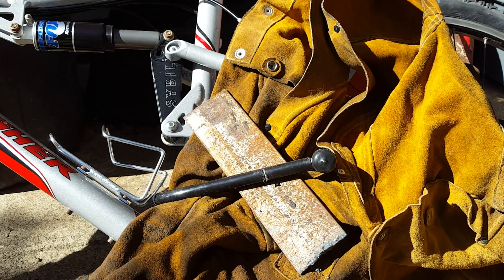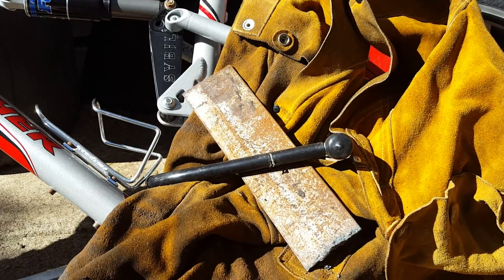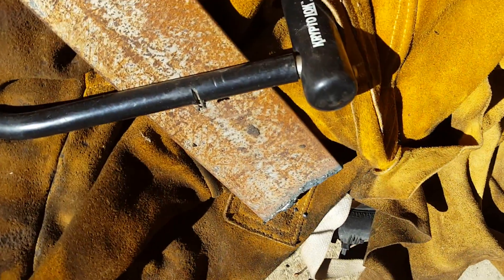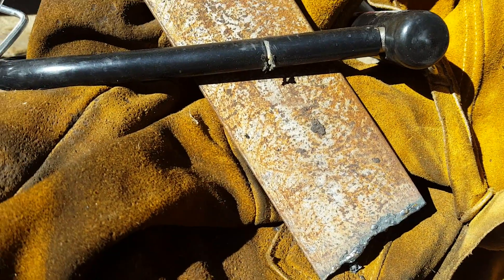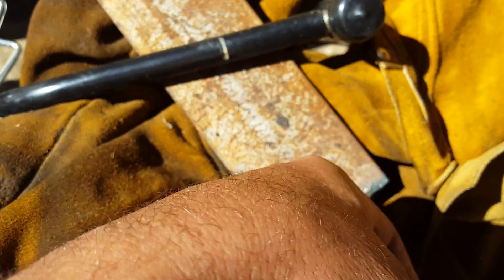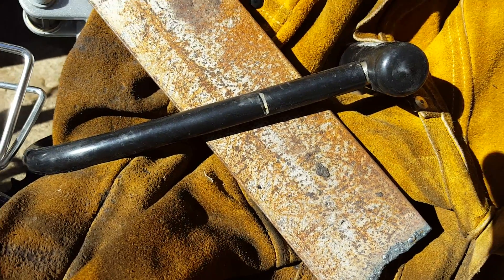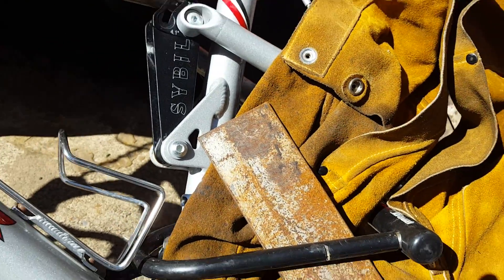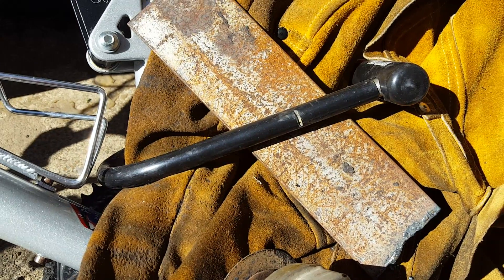How to remove a Kryptonite Bike Lock when you lose the key.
How to remove a bike lock THE EASY WAY😊